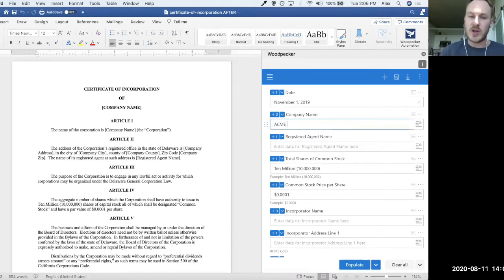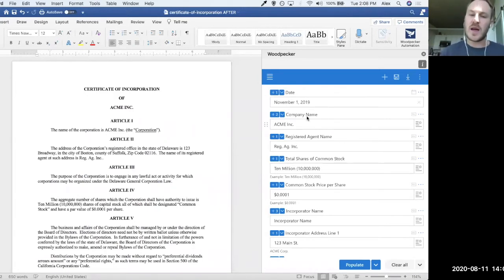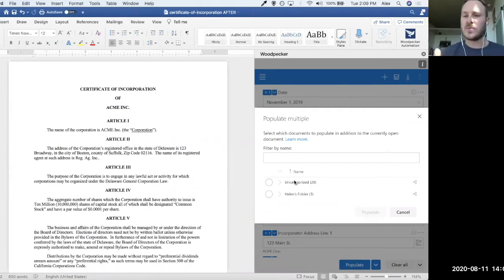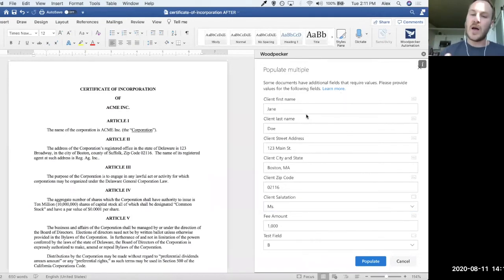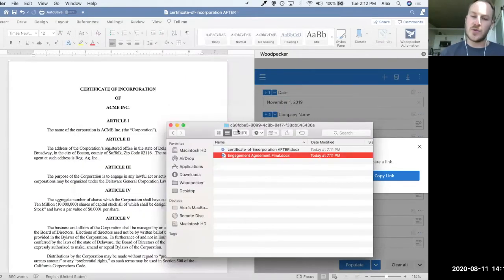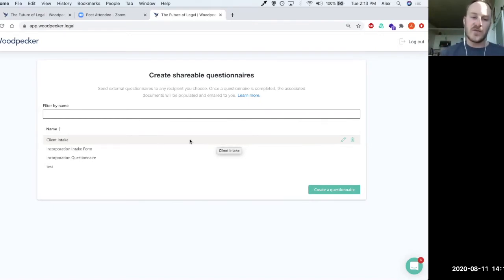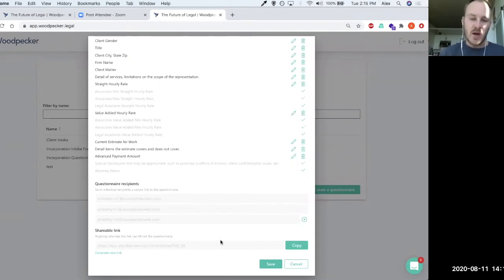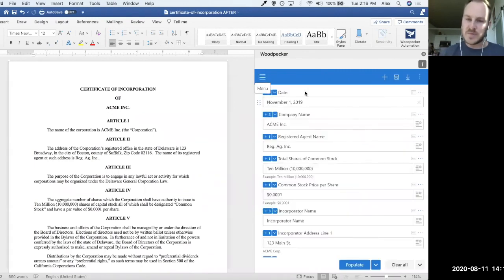4 Ways to Populate a Woodpecker Template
See the 4 ways you can populate a Woodpecker template:

• Enter the data into the Woodpecker task panel

• Populate multiple documents using the data entered for one template

• Automatically populate documents when a questionnaire is submitted

• Use our open API or Zapier integration to connect Woodpecker to your        practice management software, CRM ,etc. to automatically populate documents.

If you have any questions, you can chat with us on our